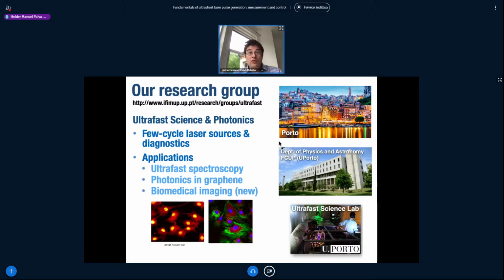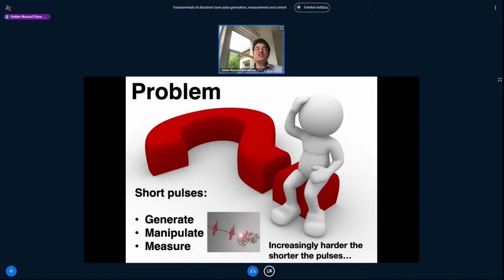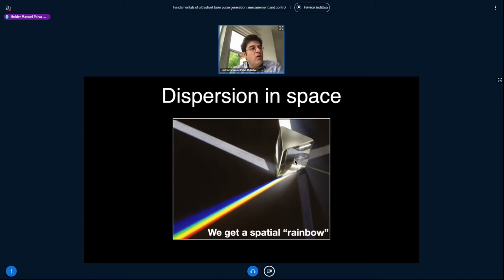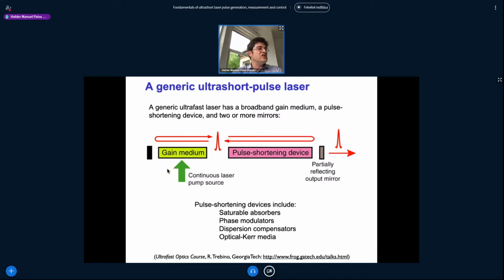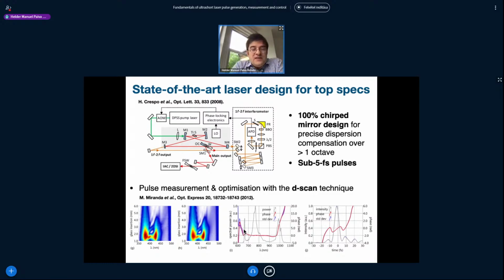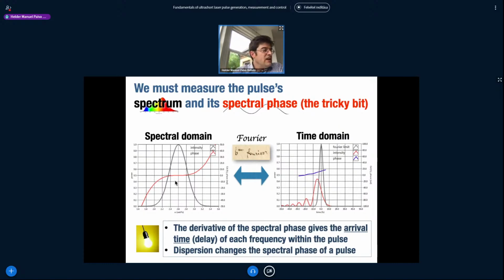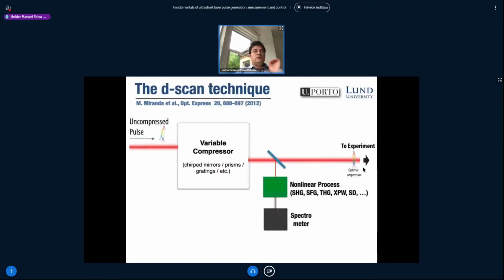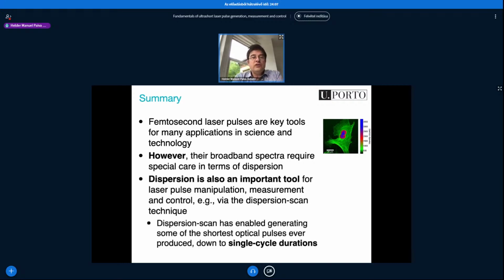Fundamentals of ultrashort laser pulse generation, measurement and control - Helder M P R C Crespo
Ultrafast femtosecond lasers are a key tool for cutting-edge science and applications. In this talk, we will review the basics of ultrashort pulse generation from mode-locked lasers, methods for laser pulse amplification and temporal compression and techniques for their temporal characterisation and control, with emphasis on the dispersion scan technique.